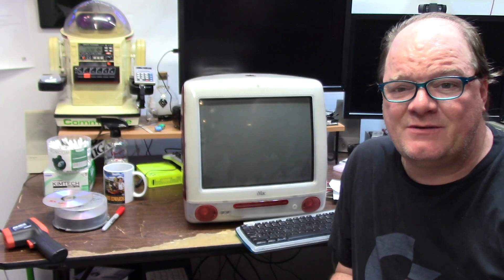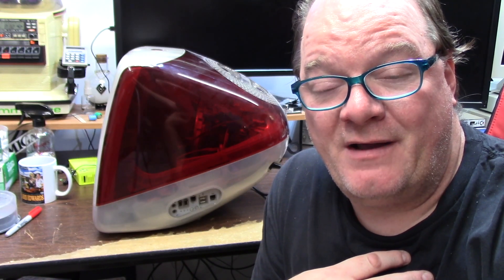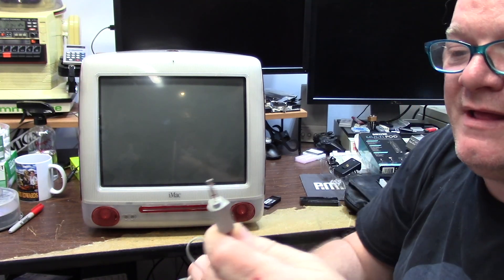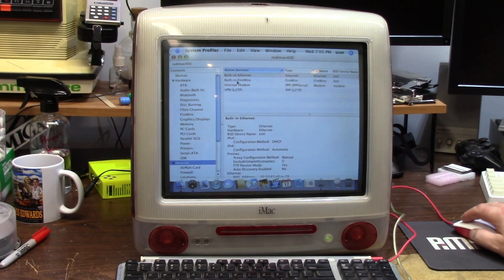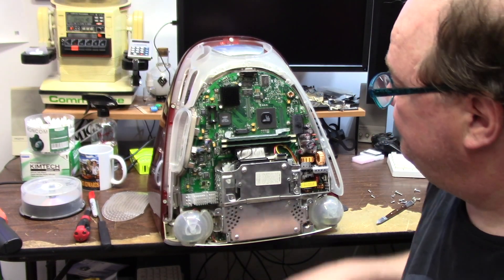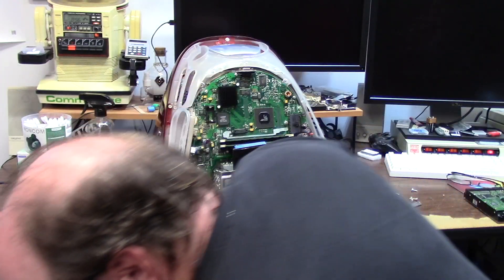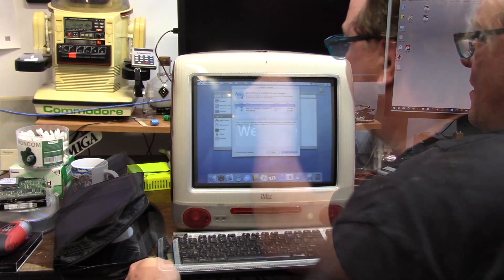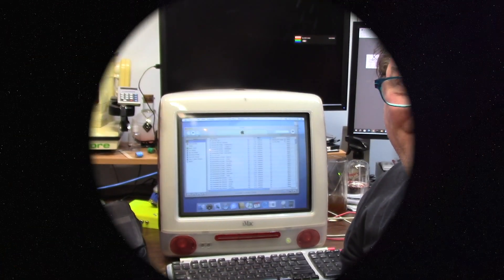Ruby Red imac-DV from hard disk to IDE2SD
E439:  Indigo? you mean red Ruby Red!!  here is E439 A Ruby Red imac-DV from hard disk to IDE2SD.

I was gifted a Indigo second generation iMac DV G3/400 a while back .now is the time to remove a Pram battery, and get rid of that old rotational media and install the OS on a IDE2SD card. will it work?

Gerald Walp
Patracy
Sutehk

Elite Patrons

Aaron Bond
Ady Bolton
Alexis Beaumont
Alvin Franklin
AT67
Bob Randale
Brad Dillon
Charlie Underwood
Craig Daters
Courtney Blush
Daniel Varga
David Lindley
Dominic Demarinis Sr.
Eric Jamieson
GadgetUK164
Gilbert carriere
Jack Moran
James Ezell
Jerry London
Joe DiCara
Jonathan Wickett
Kevin Orbaker
Lois Dituri
Luis B Perez
Mark Jaques
Martin Frei
Martin Moore
Michael Fierro
Michael Monjure
Michael Wallen
Paul Golian
Randombitflip
RF C
Rod Piercy
Scott Jones
Stefaan Henninck
Stephen Bruce
Steve Kile
Smishmorge
Smitty Nash
Sutehk
Tom Brook
Troy Turner
Wayne Lymbery
Wendell Pyle

Adam Bowman
Alan Romeril
Alban Read
Alex Chaney
Amiga Bill Winters
Andrew Gray
Andreas Zoll
Bendz
Byron S.
Carlo Bensi
Carl Kronlid
Cathers
Chance Davis
Chris Kmiec
Christopher Aymar
Christopher White
Clark Hale
Clark Williams
CubicalNate
Czig
Daniel Anthony
Daniel Beaver
Dale Rierson
Dave Walz
David Ferguson
Garry Heather
Gaz Edmunds
Flavio Villanustre
Jean-Noël THIERRY
JH
JJBarLon
J. Walter Hawkes
Jace Fuse
James Stocks
Jason Warnes
Jay Jarvis
JoeTheZombie
John Adams
Kavanoz
Kevin Quattro
Kim Jensen
Kk4cwo
Kym Busby
Lars H
Leo Beyers
Luca Argentiero
Mark
Mark Kierzkowski
Mark Pearson
Matthew Moebes
Mikea3000
Mike Roach
Morgan Nelson
Morten Kjerulff
Nimh Oli
Pepa Wastl
Peter Weuffen
Phil Cherry
Randell Jessup - yes that one!
RetroPassion
Rodney G. Carter
Ryan Stapleton
Schmosef
Simon Foster
Simon Marston
Stephen Durham
Terry Moore
Theuman
Tim J Corcoran
Todd Eaton
Todd Silk
Wanderley Ceschim
Vernon Graner

Official Patrons

aZtOcKdOg
10 Minute Amiga Retrocast
Adam Currie
Adam Templeton
Alan Day
Alfie's Games
Ashley Clifford
Ashley Dawson
Andrea Pizzichini
Andre Bergei
Ash Green
Brett Armstrong
Brian Haines
Brian King
Carl Kronlid
Charles Julian
Charles Tyack
Chris Cantwell
Chris Green
Chris Trickett
Christopher Adams
Craig Sharpe
DannyDK
David Black
David Obrien
David Z
Dennis Garman
Deeter Rabbit
Dick van Ginkel
Dimitris Gialoglidis
Dr. Phil
Edvin Helland
Eric Johnson
Etosha69
Frank
Frank Haaland
Frank Muscato
Frederick Potetz
Frederico
Gavin Creech
Geekology
Gerald Gibbons
Gerco Dries
Gjoken
Glenn Hann
Gregory Hayes
Greg Winfield
Jason Voak
Jerry Gibbons
Jeremy Trim
Joe Tom Collins
John Lomax
Konstantin Kaltsas
Leslie Marentette
LoBai Zen
Marc
Mark
Markus
Mark Amorin
Martin Cummings
Manuel R Garcia
Mislav Krleza
Matthew Augustine
Matthew Rasnake
Matthew Hoe
Matthew Webb
Michael Englyst
Michael Fuerst
Mike Kluz
M W M
Multivac
Niels Kristensen
Nick Roper
NoeleyC
Niklas Arvenberg
Pierre Kressmann
Pawel Solecki
Pelle Norberg
Peppa Wastl
Per-Ove Oskarsson
Petzel KZ9ZAP
PintzandAmiga
QuantumQbit
RavenWolf Retro Tech
Rawberg_se
Remon Kooijman
Richard Brayshaw
RoC
Robert Geux
Russell Fairey
Simon Chatterley
Skylos
Steve Fenton
Steve Lyon
Stuart P
Sven Gugelmann
Tim Fletcher
Tomas Kaluzik
Tristan Grove
Volker Ebbert
Wayne Bushby
Yngve Eide